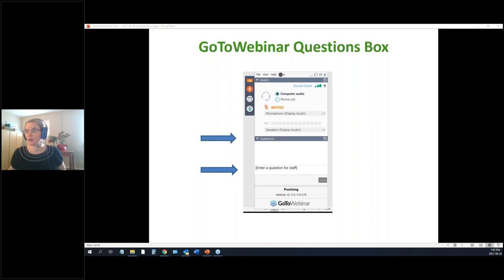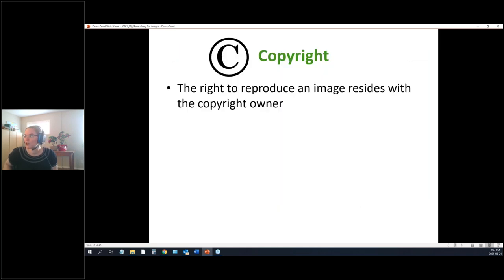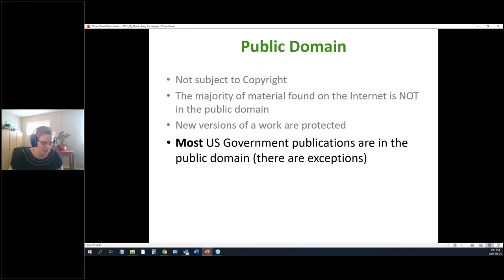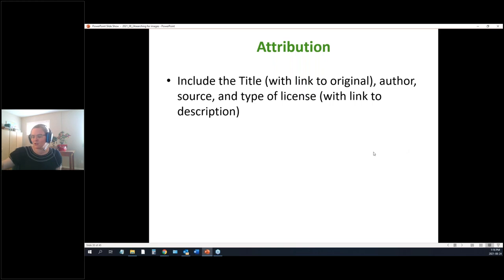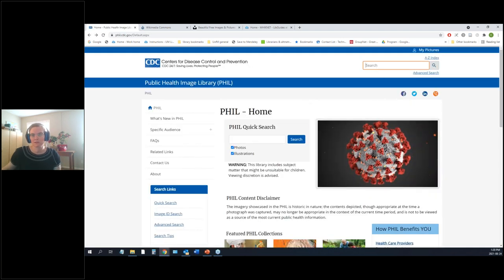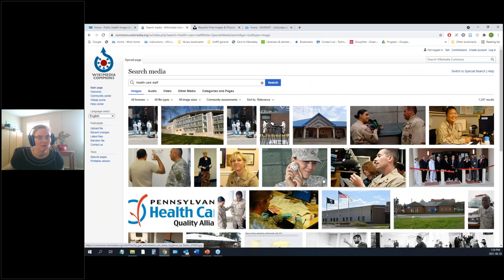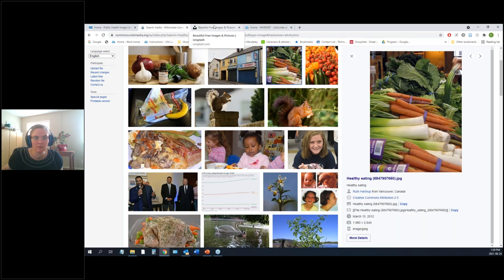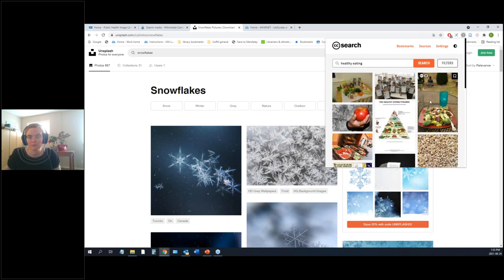Searching for Images (August 24, 2021)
MHIKNET education session on searching for images.